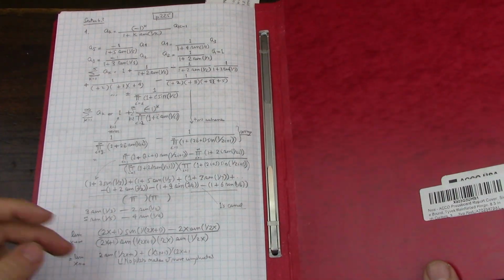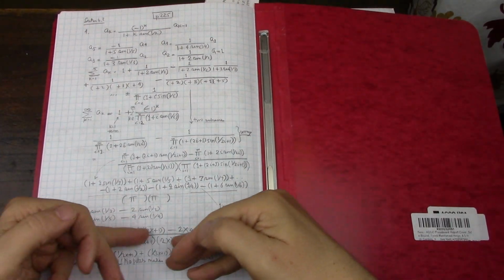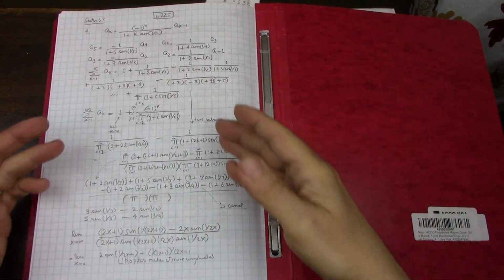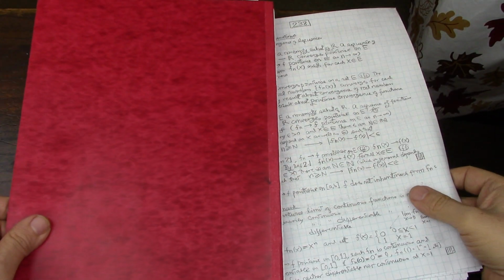46 Real Analysis Febuary 2023 Wade Ch 6 7 8